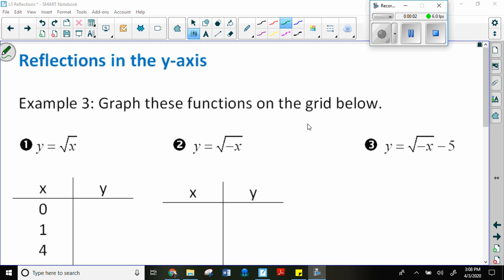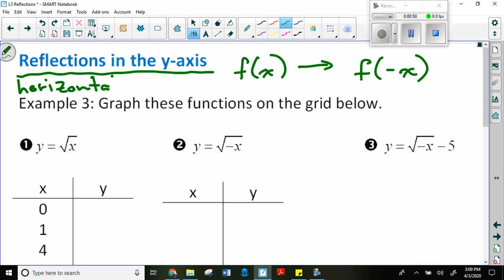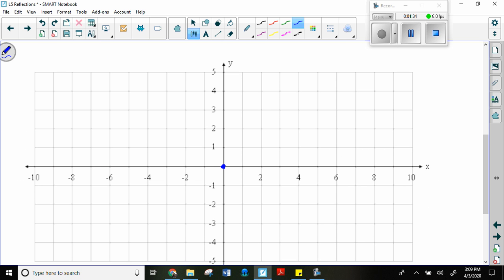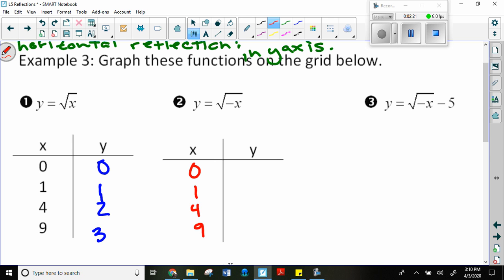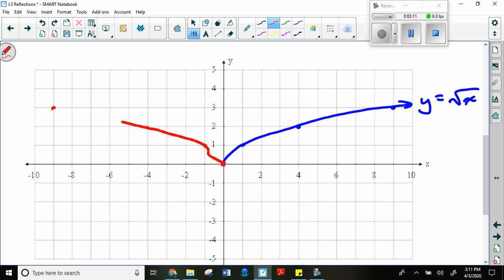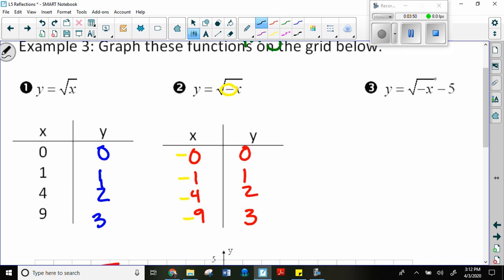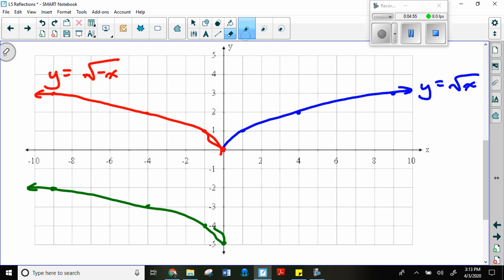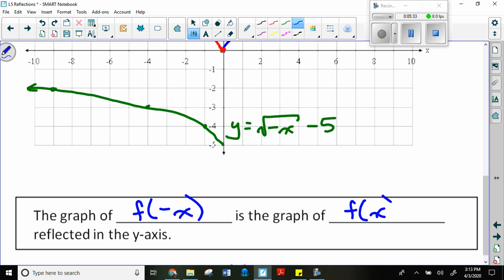Reflections - Part 4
NEW GRADE 11 MATERIAL - horizontal reflections.